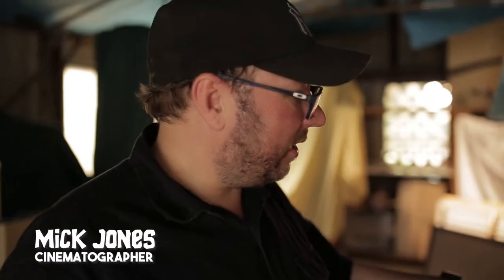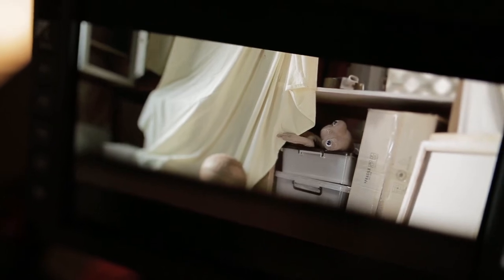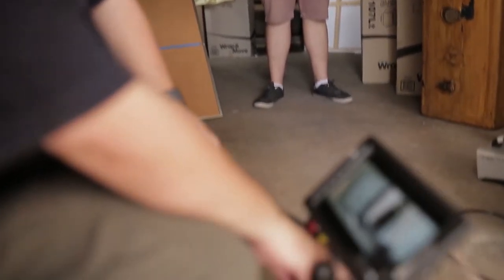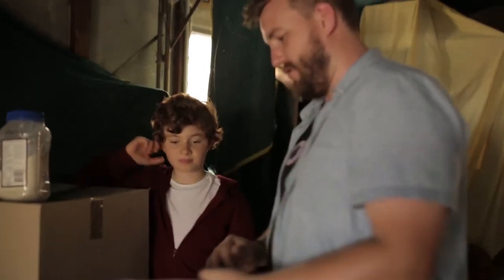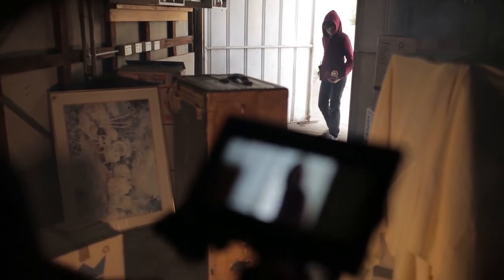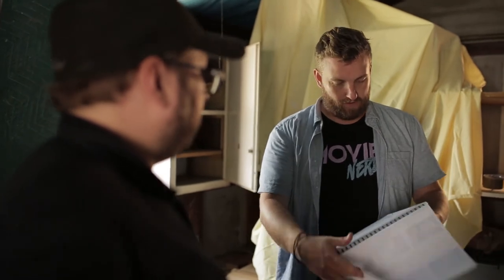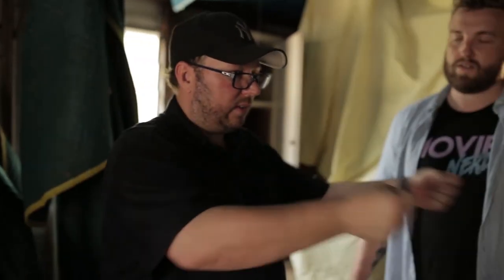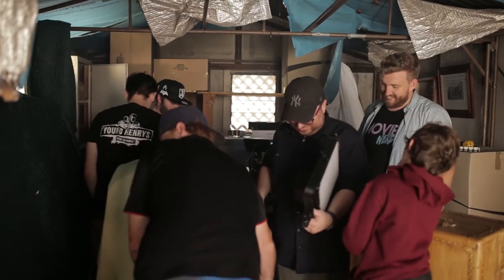The Making of The Goonies II (Fan Film) Behind Sequeled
We take a look at The Making of The Goonies II (Fan Film) Behind Sequeled. This is our BTS from set to give you a bit of insight as to what it took to create our version of The Goonies 2.